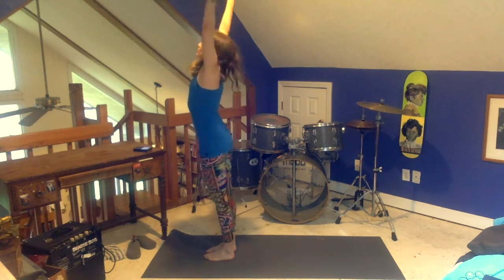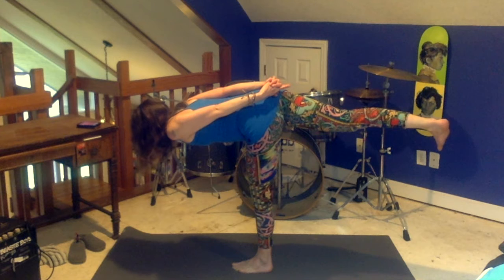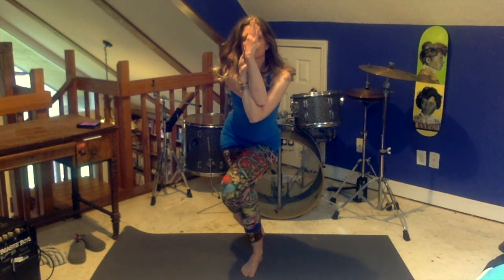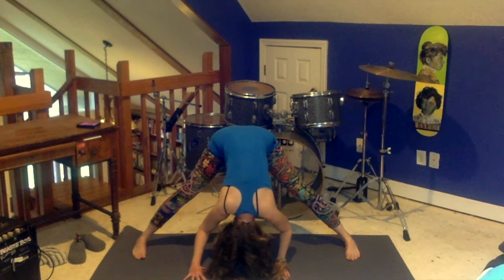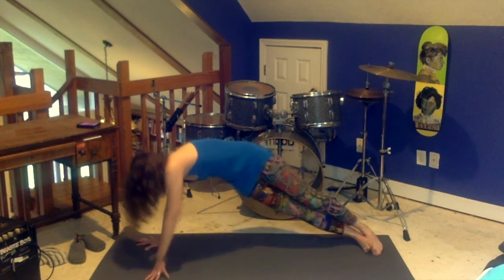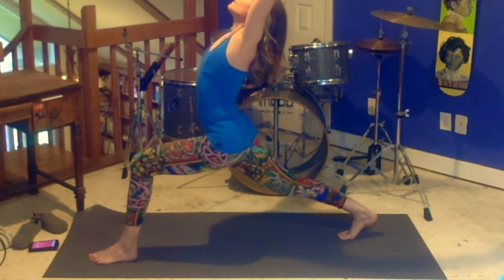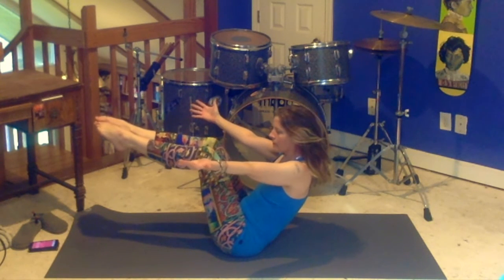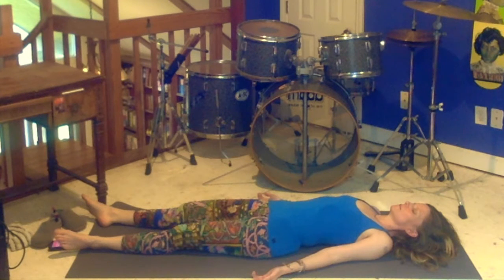Day 2: Leg work, leg stretching intermediate 37 minutes full yoga practice + savasana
When your world has lost definition in a very tangible way, first chakra yoga can help. In other words, we're going to do a lot of leg work. Enjoy. (Sorry that my pants blend in with the drums. That was a possibility that I did not even think to anticipate! It was raining. Hopefully tomorrow I'll get back to the woods.) Hey remember - I worked kind of hard here. If working this hard doesn't feel right to you, you can come out of these poses ANY time, and THE YOGA WILL STILL WORK. I promise. Do it at your speed.